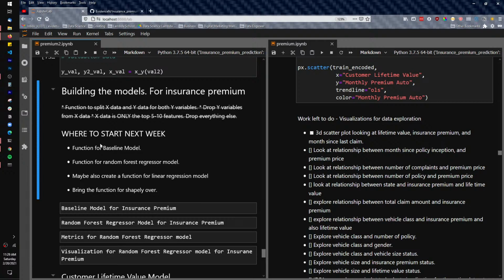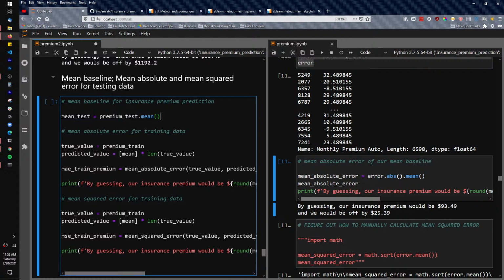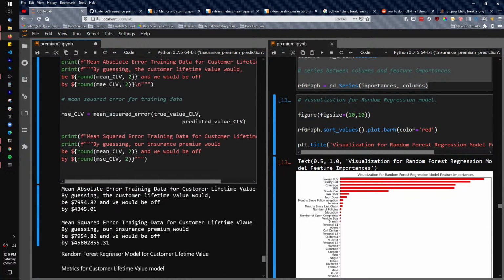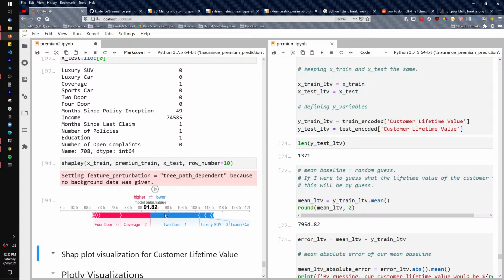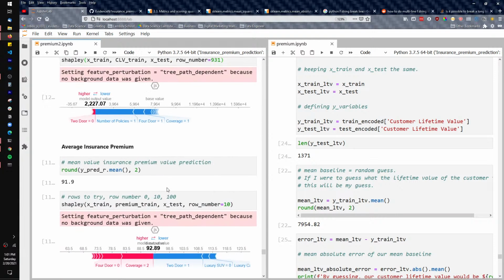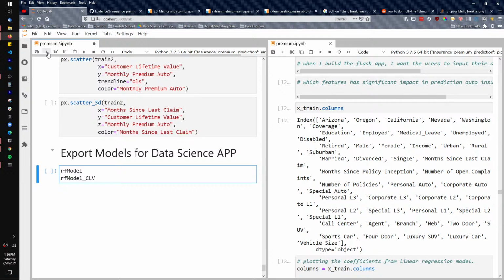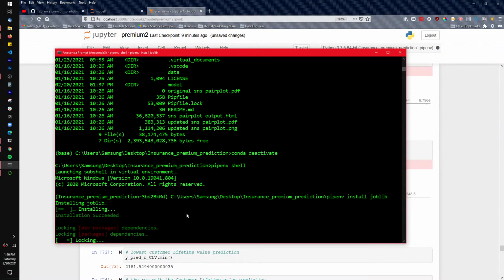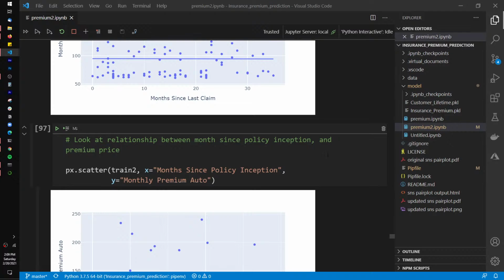[PART 9] Predicting Your Life Insurance Premium [Code Refactoring]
Working through a completed data science project from writing the first line of code to deployment. In this project we do exploratory data analysis, data wrangling, predictive modeling, data visualization, and deploying the project to production.

Watch the rest of the video in the predicting life insurance premium data  science project here